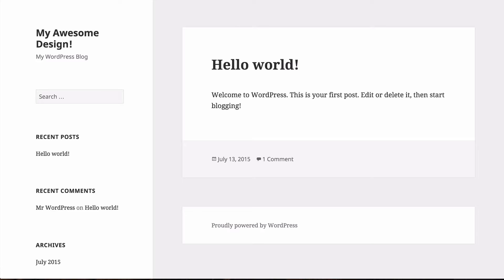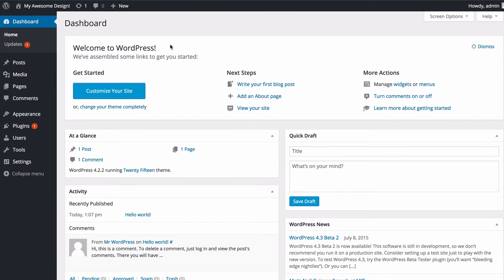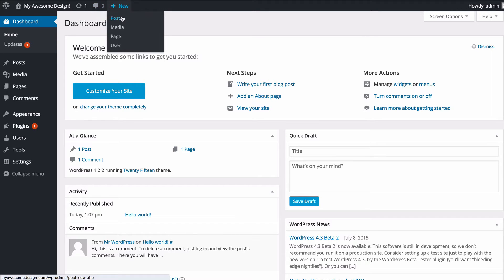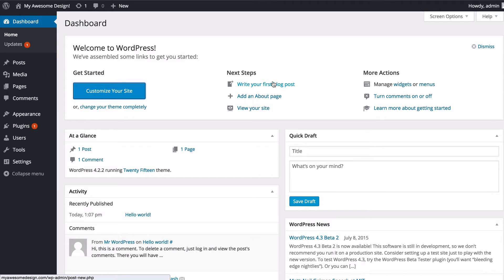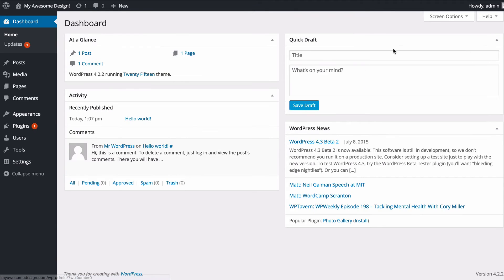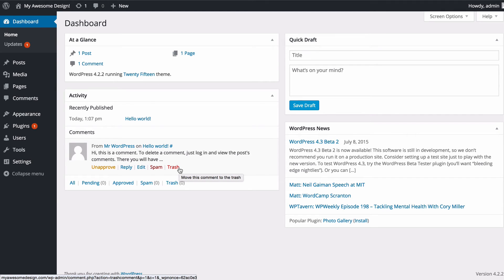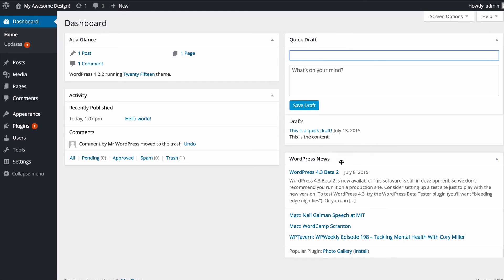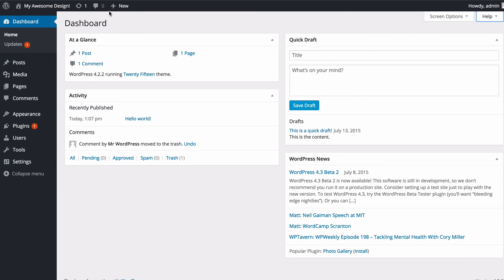WordPress 101 - Introduction to the Dashboard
Learn different types of WordPress Post formats.